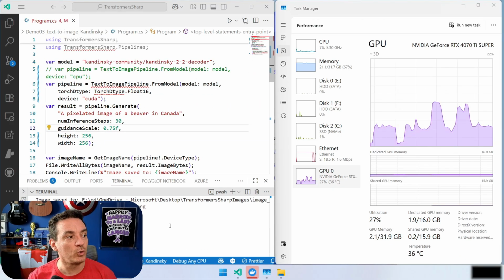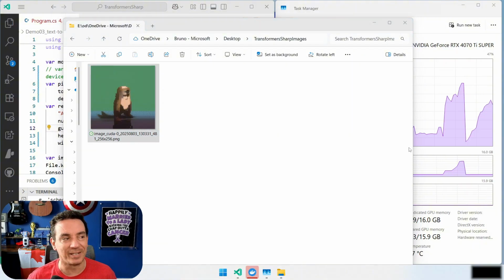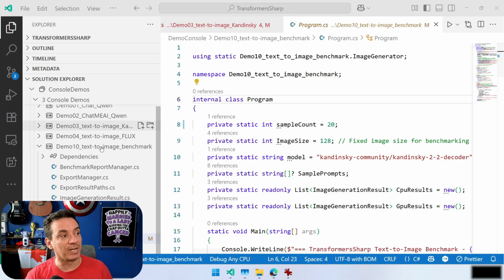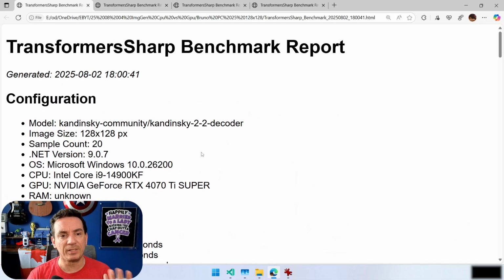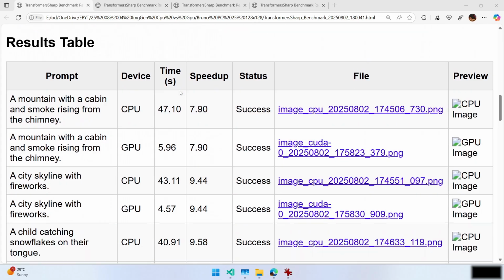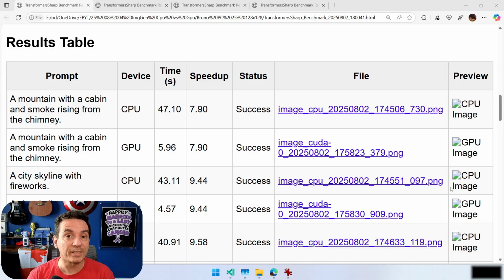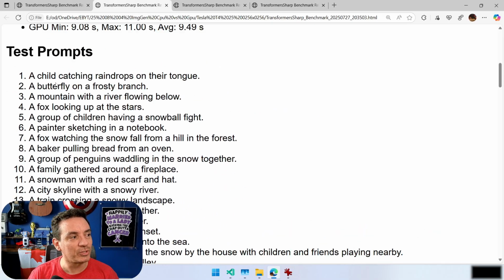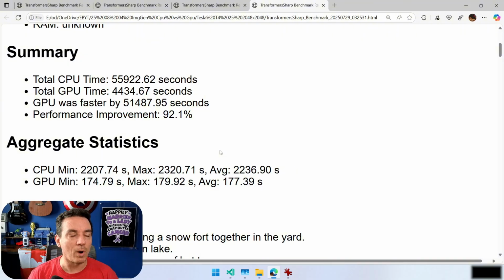GPU vs CPU – Local Image Generation in C# with TransformersSharp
⚠️ This video was created with a little help from AI assistants 🧠🤖

Welcome back! In this episode, we continue our journey into TransformersSharp, the .NET library bringing AI magic to local environments.

🚀 In this video:
- Quick recap of the last episode on TransformersSharp + Text-to-Image
- Now with GPU support! 💪 See how to run local image generation using your own GPU
- Watch a batch process generate 20+ AI images using both CPU and GPU
- We compare performance and results using a NVIDIA Tesla T4 GPU vs local CPU

⚙️ Let's see how far we can go running AI locally with .NET!